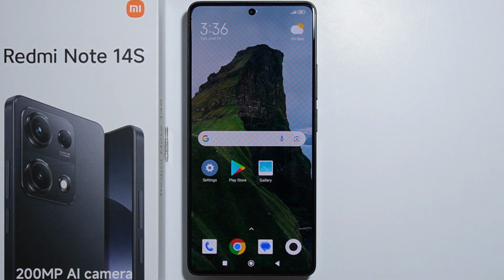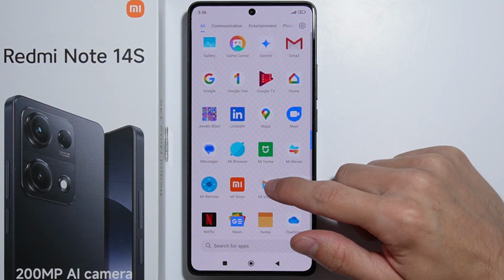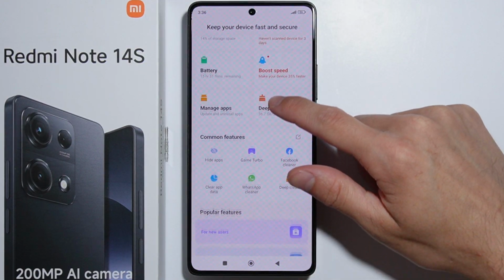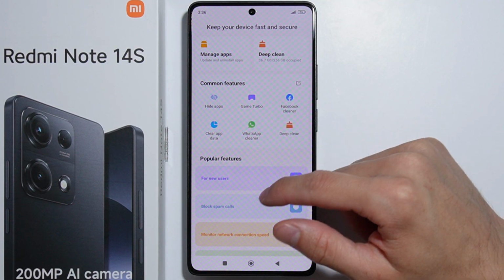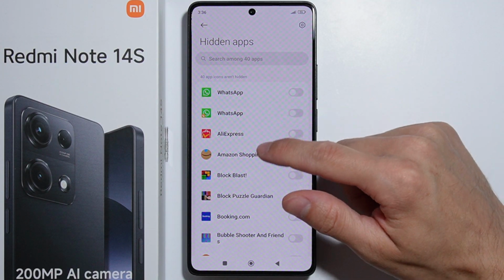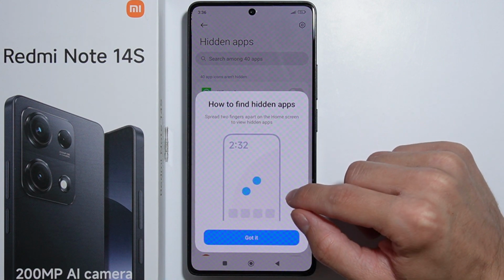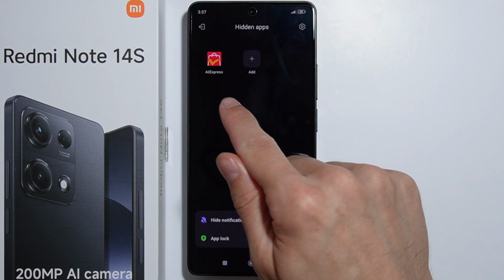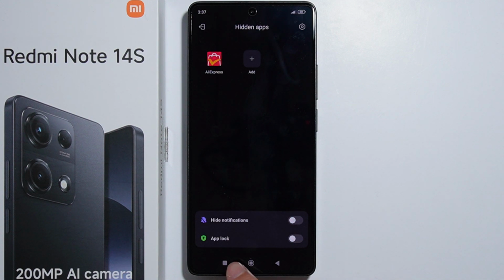Redmi Note 14S: How to Hide Apps?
Looking to hide apps on your Redmi Note 14S? This video walks you through the easy steps to conceal apps from view using the phone’s built-in settings. Learn how to keep your apps private and organize your home screen for a cleaner look. Ideal for anyone wanting more control over app visibility on their Redmi Note 14S!